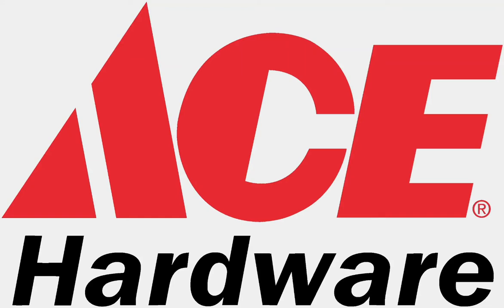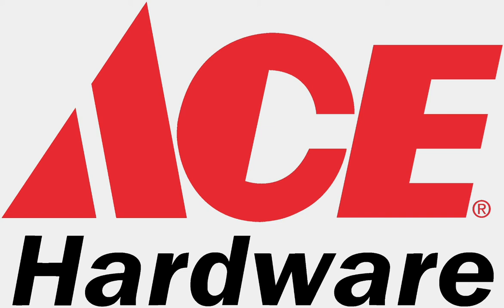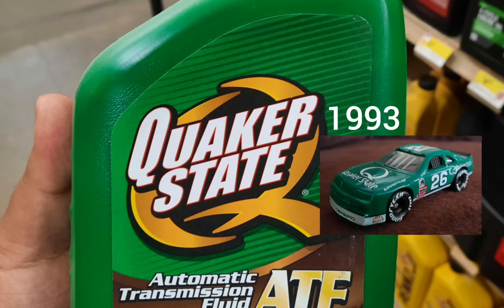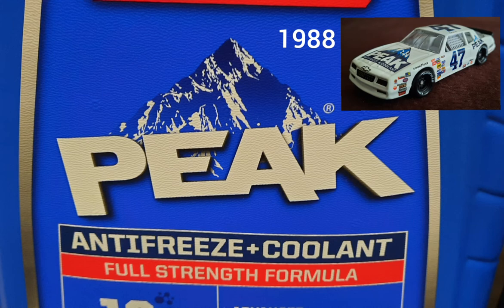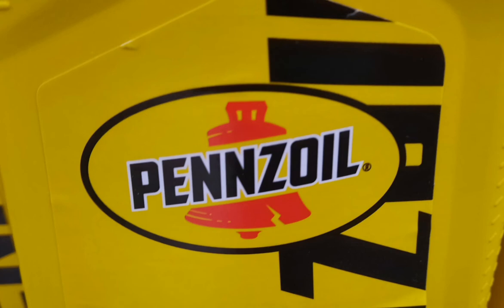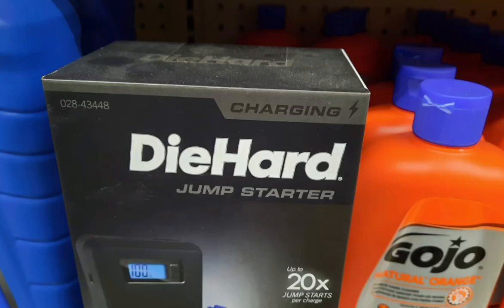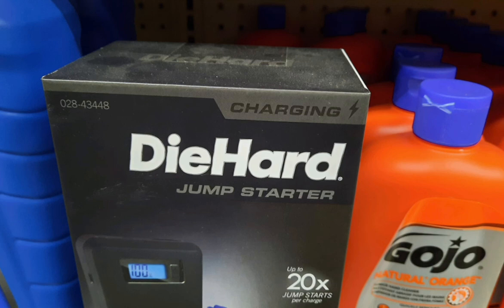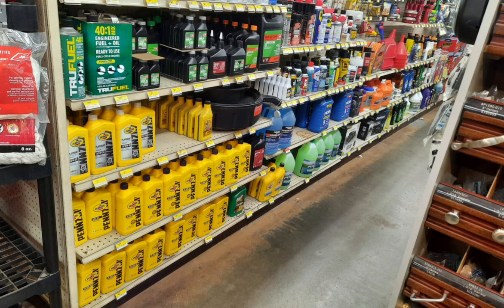I Found 4 NASCAR Sponsors At Ace Hardware store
Today's video is about that 4 NASCAR Sponsors found at ace hardware and I am creative

Circus Metallicus

Asphalt Assault